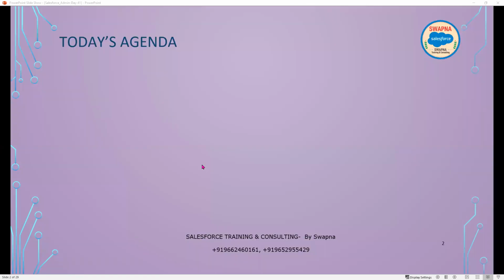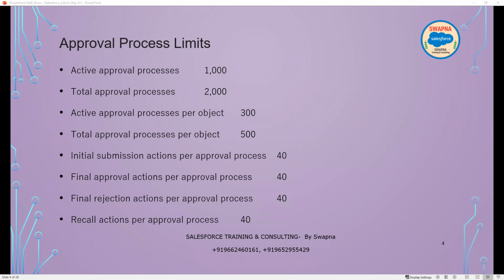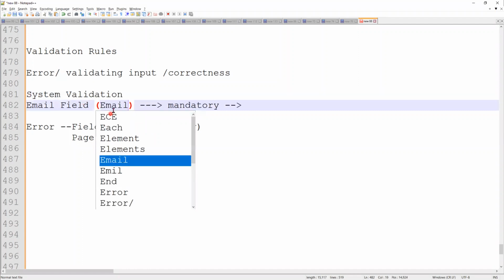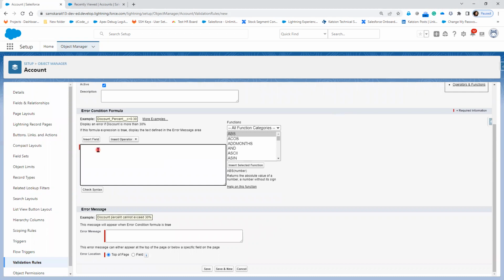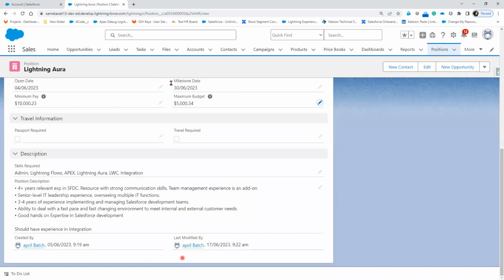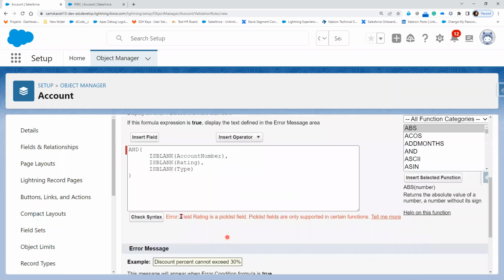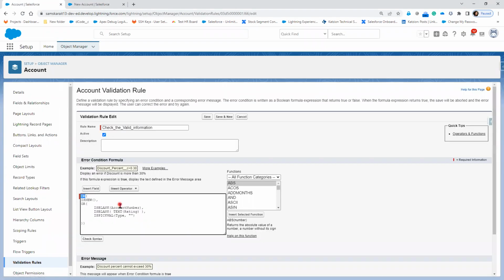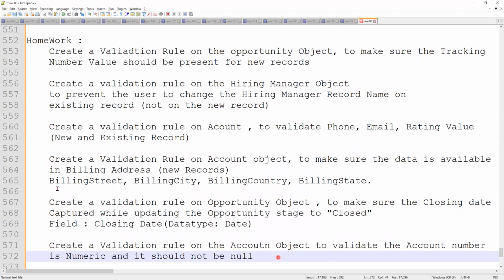41SalesforceAdminApprovalProcessLimitsWorkflowProcessBuilderFlowBuilderApprovalCreateValidationRules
Approval Process Limits
Workflow vs Process Builder vs Flow Builder vs Approval
Validation Rules
Navigation Steps to create Validation Rules
Validation Rules – Use Case